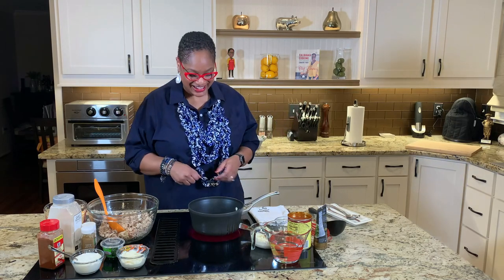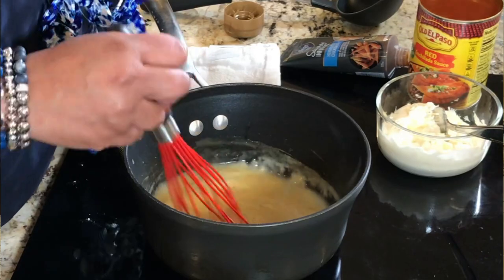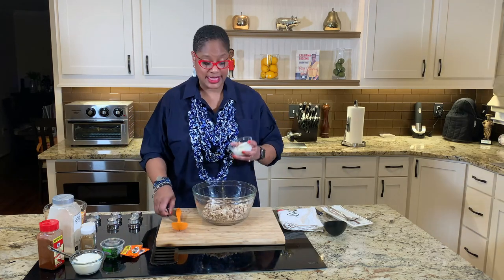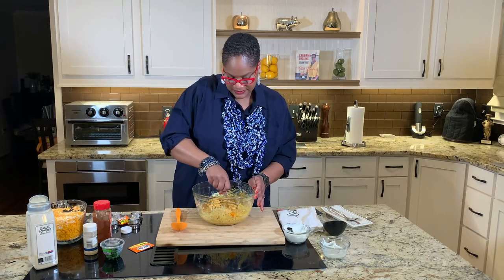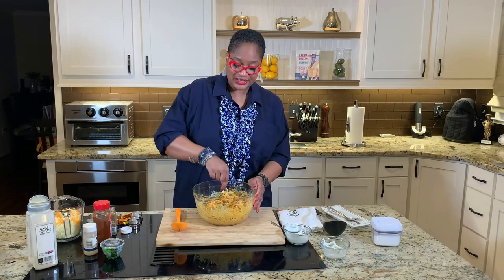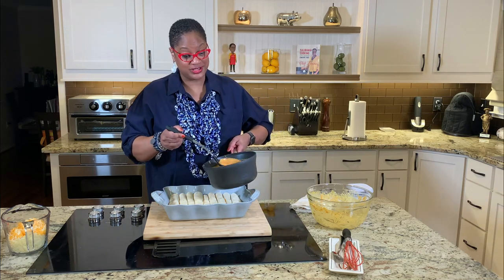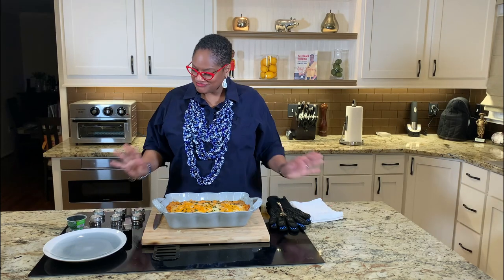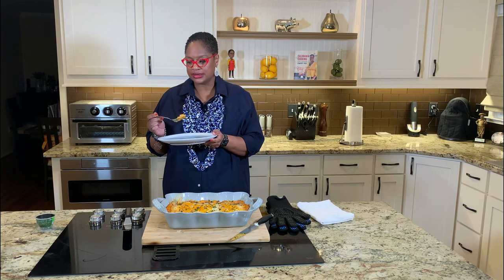The BEST Chicken Enchiladas Recipe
Cream Cheese Chicken Enchiladas

Sauce
4 tbsp butter
2 tbsp flour
1 1/2 cups chicken broth
1 large can red enchilada sauce
6 oz. softened cream cheese

Filling
4 cups chopped chicken (recommend thighs)
3/4 cup sour cream
2 oz. softened cream cheese
4 cups shredded cheese
1 tbsp chili powder
1 tbsp cumin
3 packs sazon seasoning
2 tbsp cilantro

1. Melt the butter and stir in the flour.  Cook, stirring consistently, until the flour is no longer raw.
2. Add chicken broth, stir and bring to a boil.
3. Add enchilada sauce and stir in cream cheese.
4. Whisk all together until smooth.
5. Set aside while we prepare the filling

1. Combine chicken, sour cream, cream cheese, shredded cheese, chili powder, cumin, sazon seasoning and cilantro.  Stir all together.
2. Spread approx 1/2 cup of sauce on the bottom of your baking dish.

Assemble and bake...
1. Fill each flour tortilla with approx 1/4 - 1/3 cup filling.
2. Roll tortilla with filling and place in baking dish on top of sauce.
3. When all tortillas have been filled and the baking dish full, pour remaining sauce over the enchiladas.
4. Top with remaining shredded cheese.
5. Bake for approx 25 - 30 minutes until cheese is melted and enchiladas are fully heated.
6. Remove from oven, let rest for approx 7 - 10 minutes before serving.

GREAT PLAYLISTS WITH AMAZING FOOD!

Thinking of hosting a large dinner?  Check this out

Send me some snail mail too…I appreciate it!
Chef Lorious
Oak Hill, VA 20171